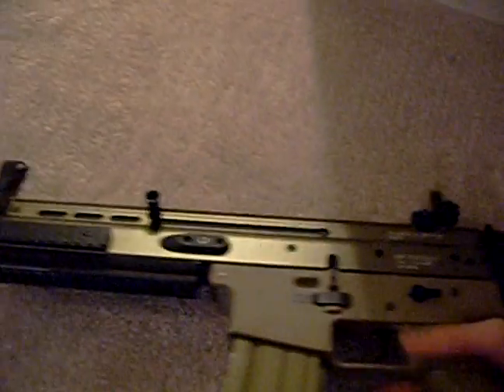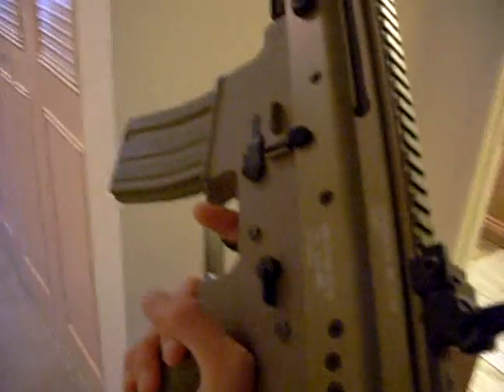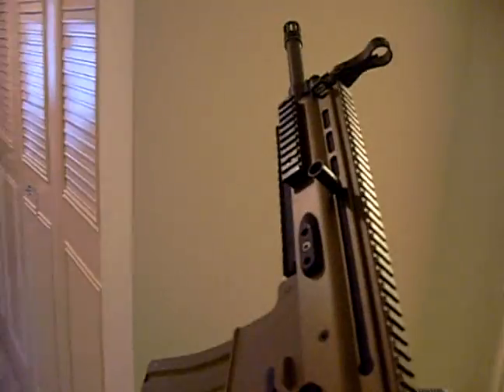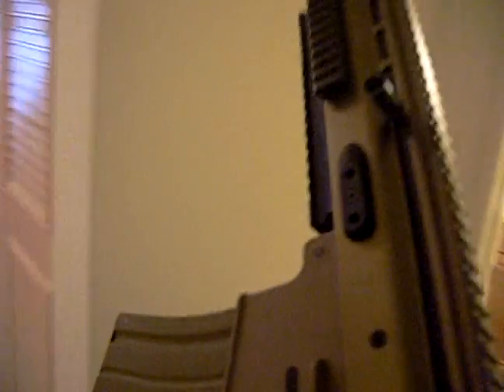DBOYS SCAR firing test from 40-50 feet with 430fps: PART 2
title says most of it all. the mag just needed to be lubed and it works fine. i havent fired the gun in over 3 months though.